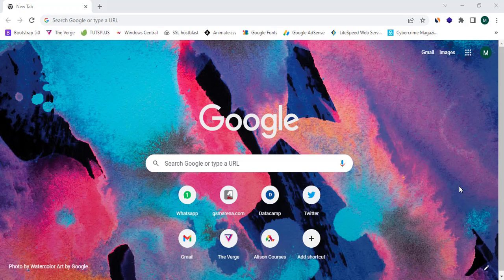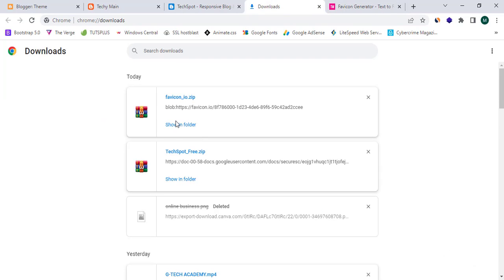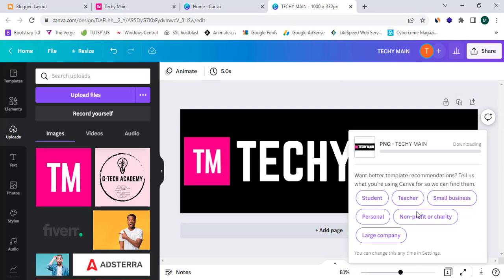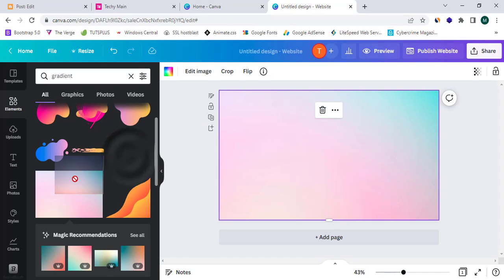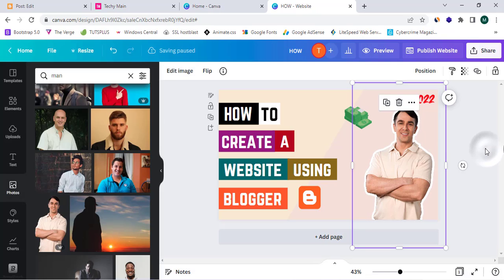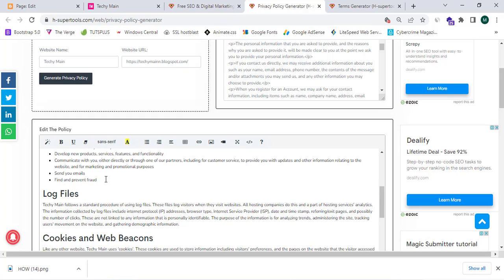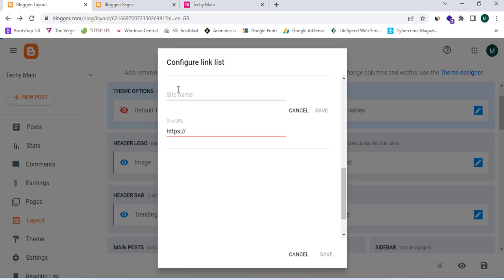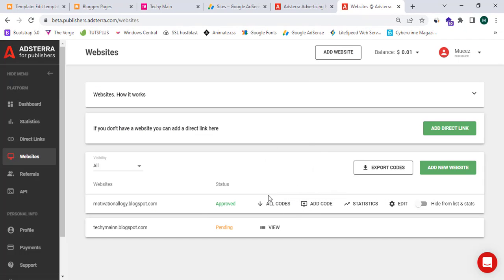How To Create A Website For Free Using Blogger (Complete Tutorial!)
How To Create A Website For Free Using Blogger. In This Video I Will Show You The Steps To Create A Blog Website For Free Using Blogger.com. This Is A Step By Step Tutorial To Create A Free Website Without Any Coding Knowledge.